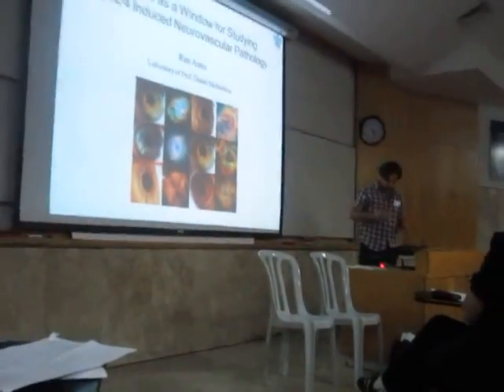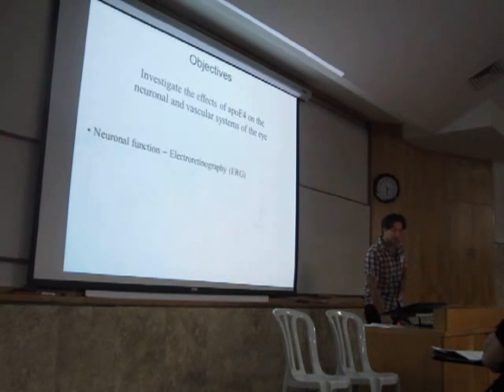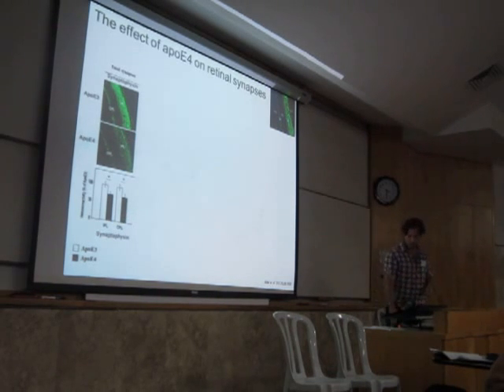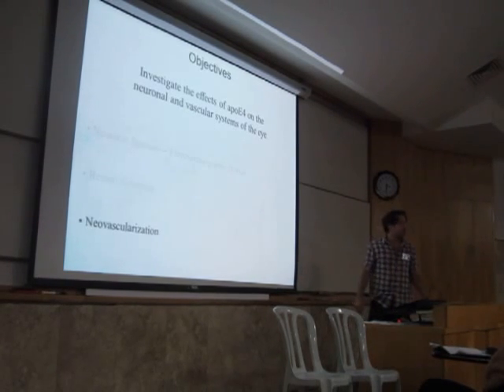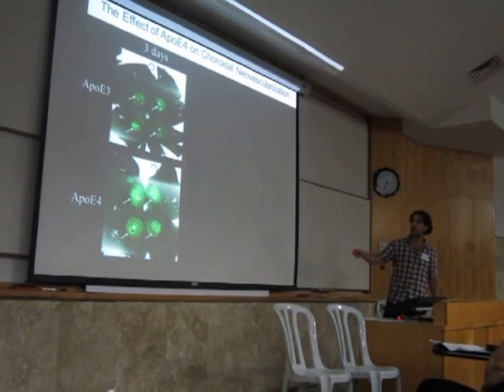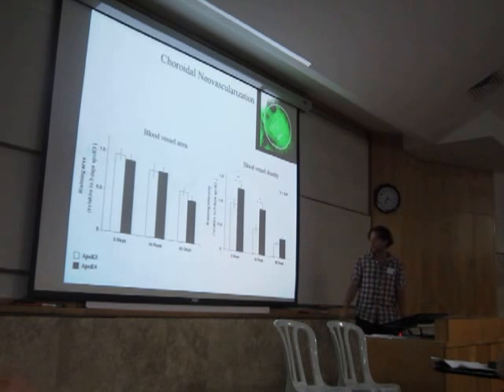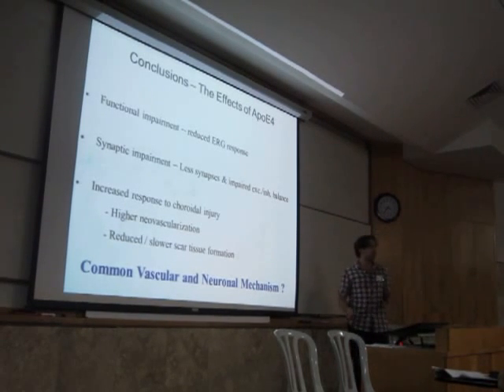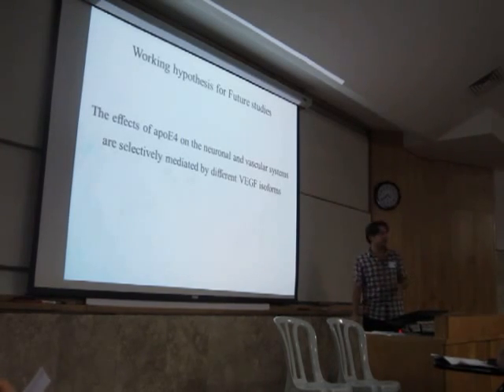TAU AD 2013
Short talk describing results from my PhD project.

Taken at the "TAU AD 2013 annual conference" - Tel Aviv University.